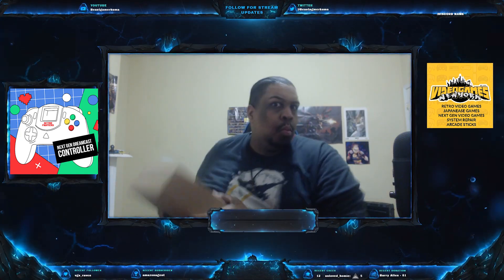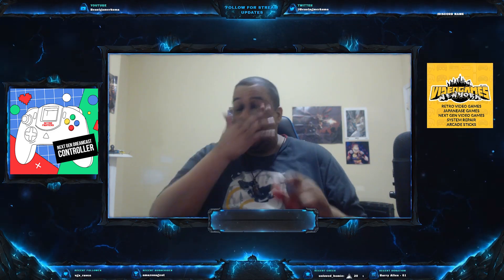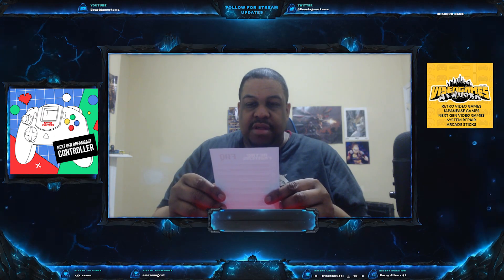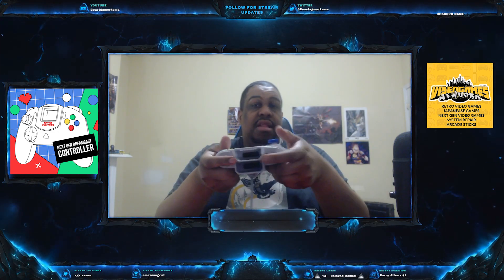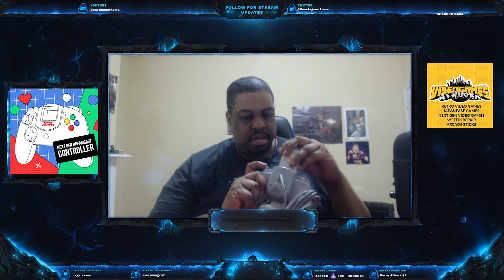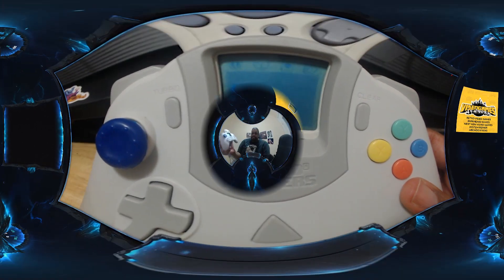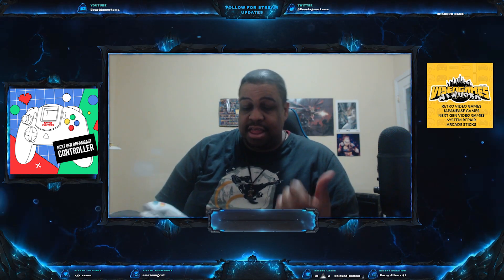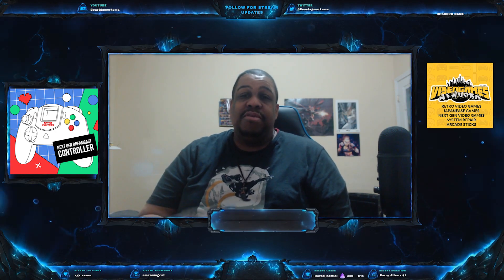Beastly Review of the Striker DC Controller from Retro Fighters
Good Morning gamers welcome to our latest review of the Striker DC controller. I joined the Kickstarter since I still have my Sega Dreamcast. - Beast Out -